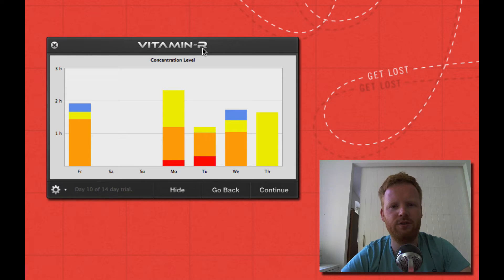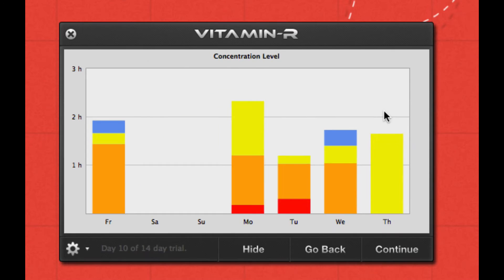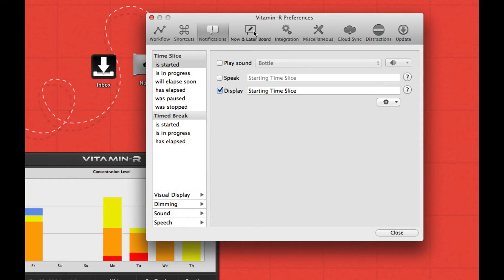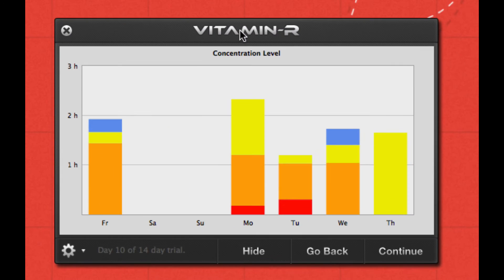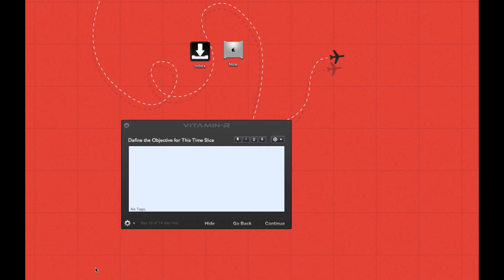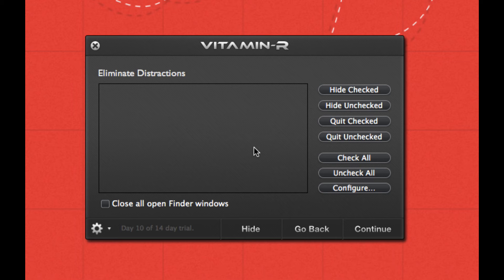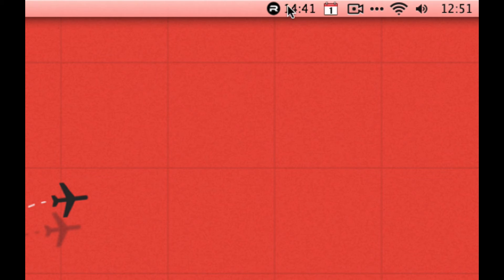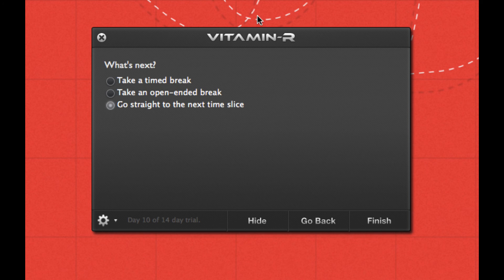Vitamin R review (Mac OSX)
Vitamin R, my best buddy in fighting things to get done.

Plus: It's fast, it's easy, it just works. Integration with Things is a big bonus and the pomodoro styled timer and sounds really keep me focussed.

Negatives: Steep learning curve